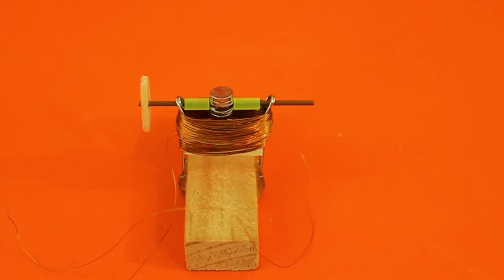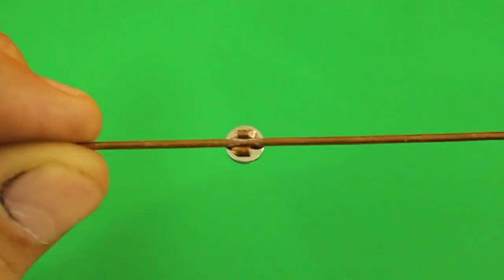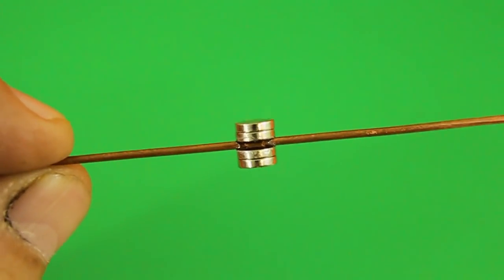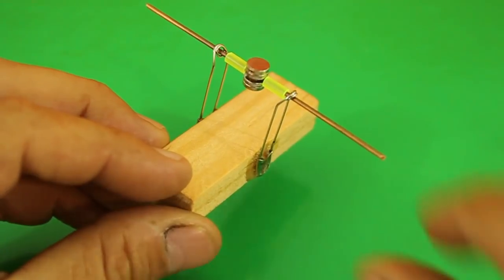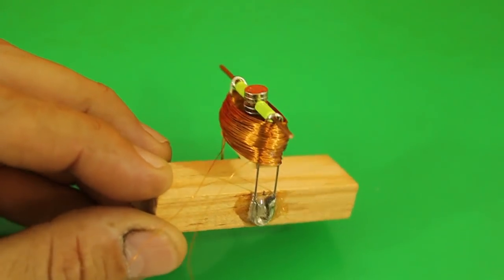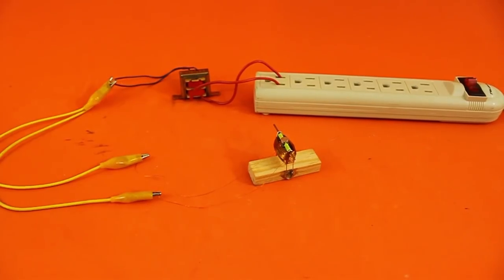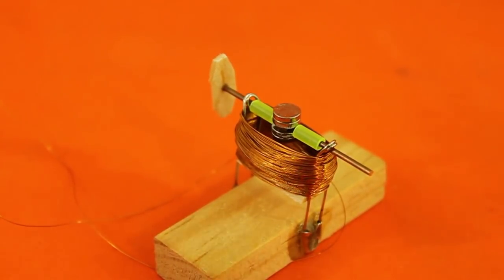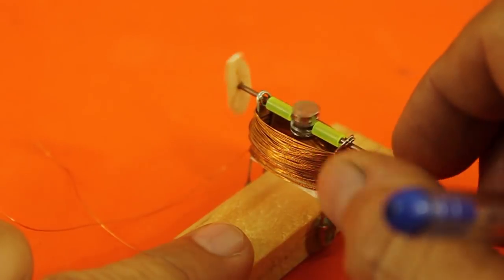Tiny A.C. Homemade Electric Motor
A very easy to make electric motor